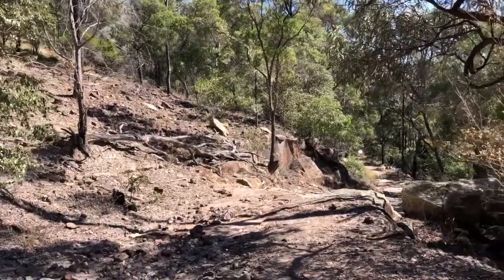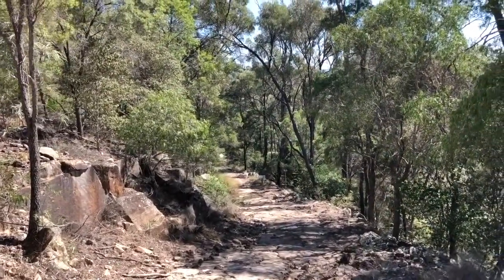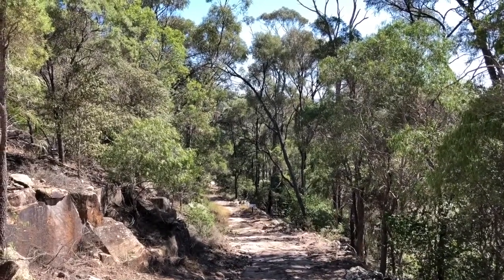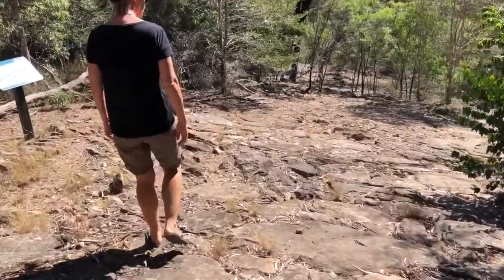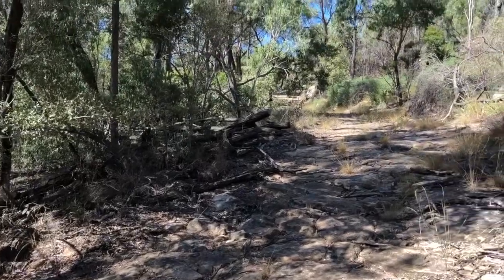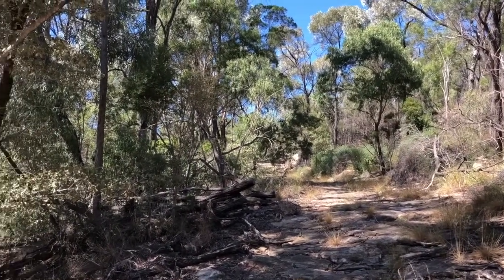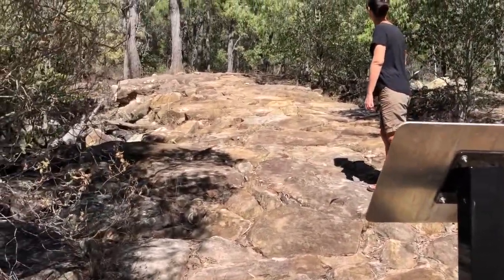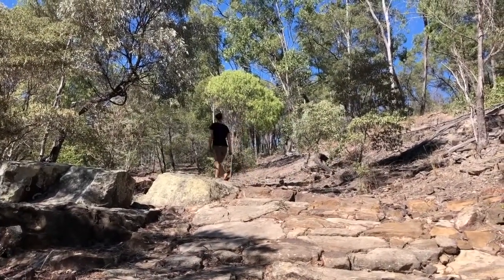Isla Gorge National Park, Paved Road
Isla Gorge National Park lies amongst the Dawson Ranges in central Queensland, in sandstone country. In the 1860s a paved road was built up through the escarpment to transport wool on bullock wagons from Roma to Rockhampton. This would have been a wild ride!